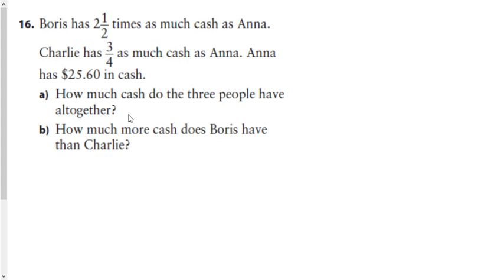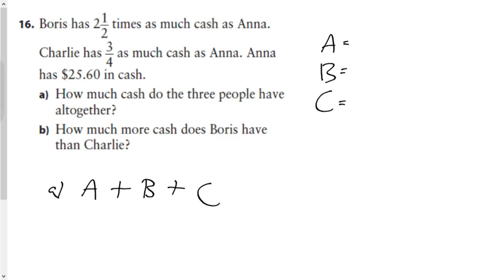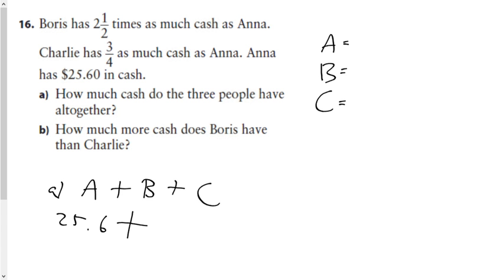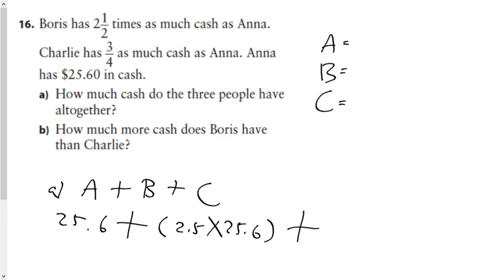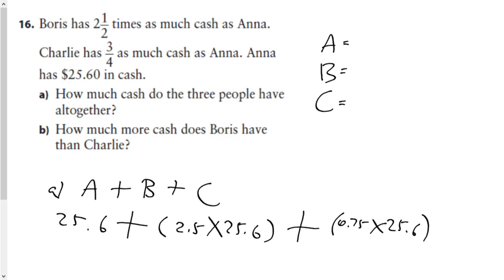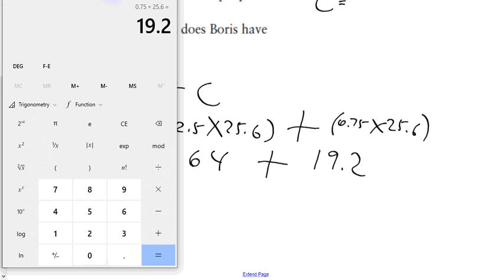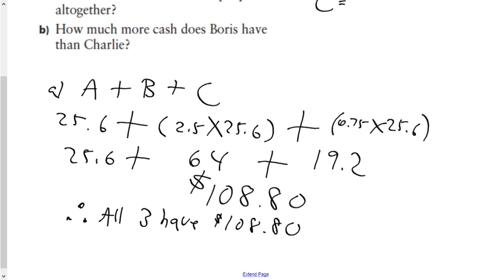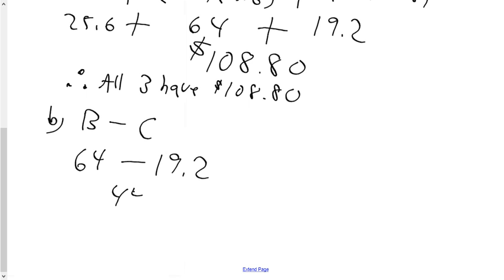Q16 2 3 RationalvNumbers